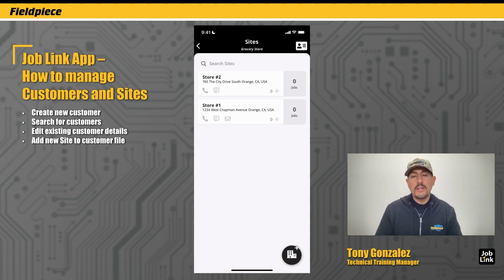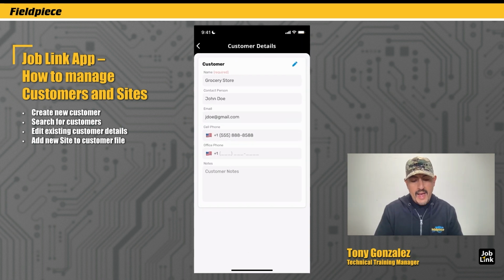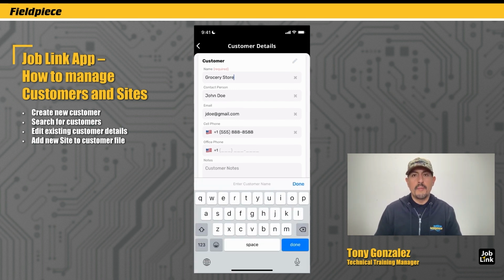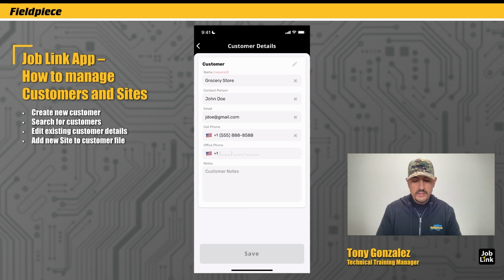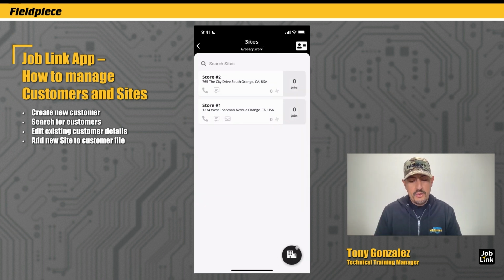Job Link System App - How To Manage Customer Sites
How To Manage Customer Sites on the new Job Link® System App